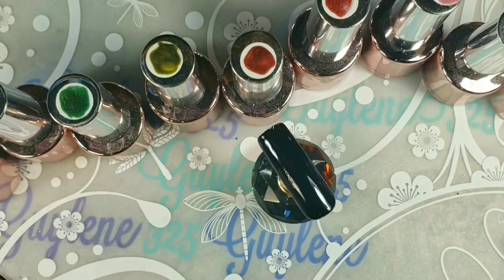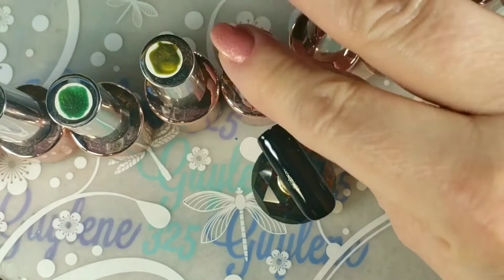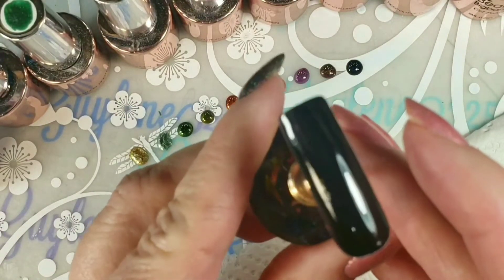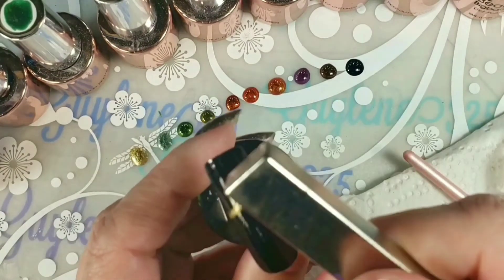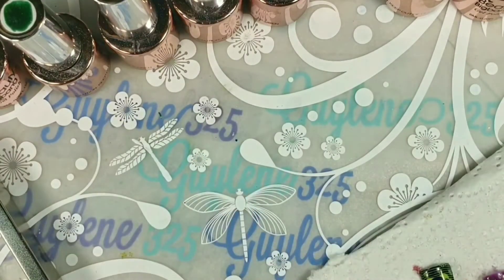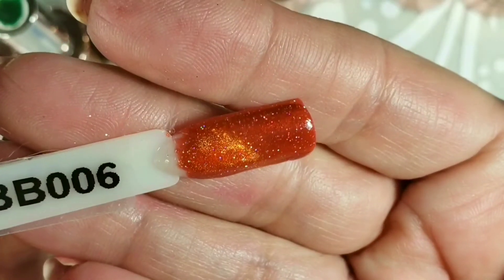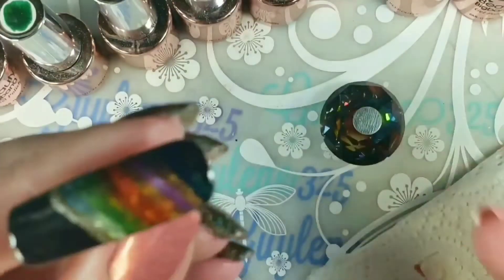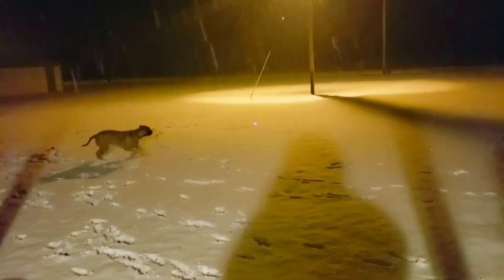Magnetic Gels from Beauty Big Bang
* Just leave a comment saying you want to win these Gels,
they have been swatched, and do not come with a lamp or magnet.
I will do a random draw on 01/25/2019 and will notify winner in their comment.
10% on any Beautybig bang use code
GL325

BONTIME Non-Toxic Nail Polish - Easy Peel Off & Quick Dry Water Based Nail Polish Set for Women,Teens,Kids(6 Colors,0.27 fl oz)

My watermarbling hat pins

Nature+5 LED UV Lamp
10% on any Beautybig bang use code

My watermarbling septor